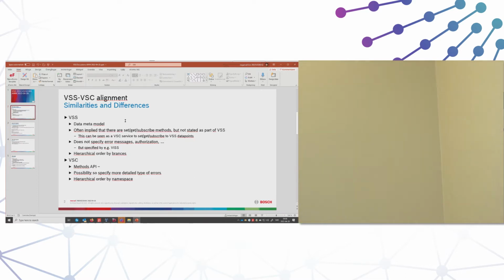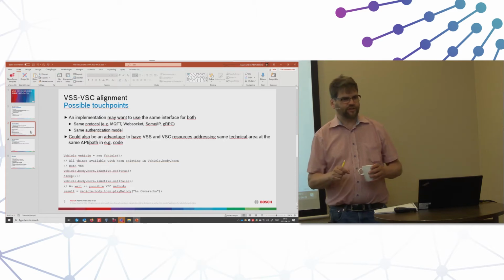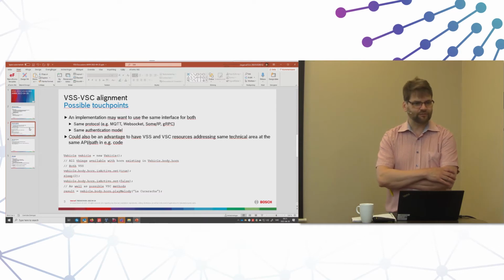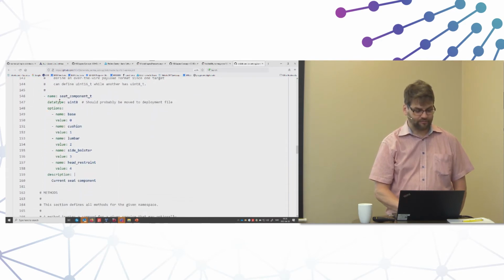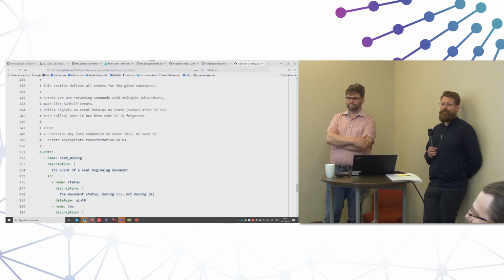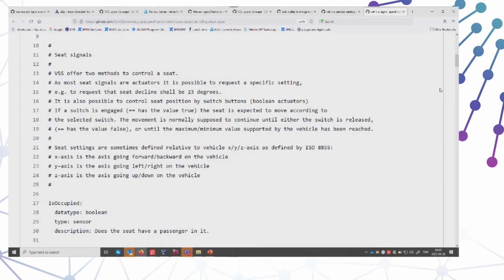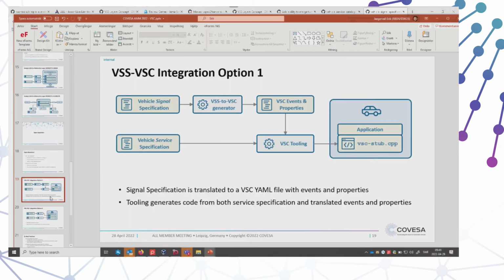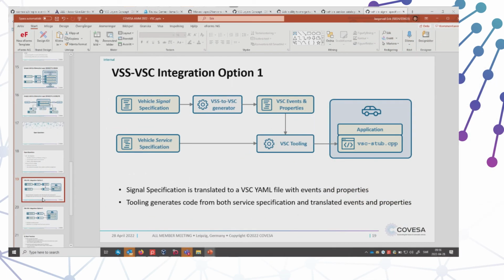CVII Working Session VSS & VSC Alignment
Presented by Erik Jaegervall, Robert Bosch GmbH